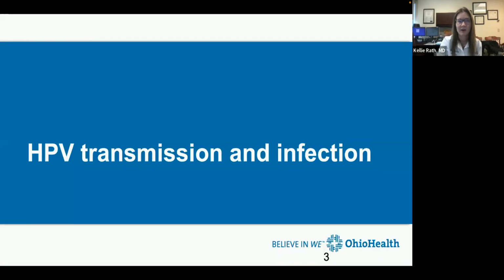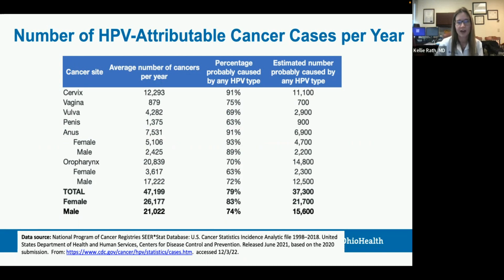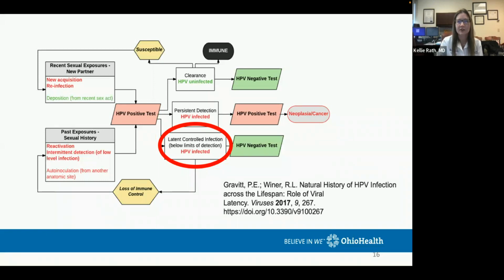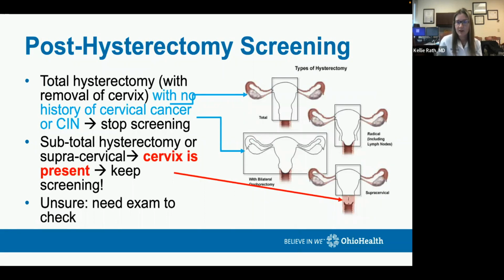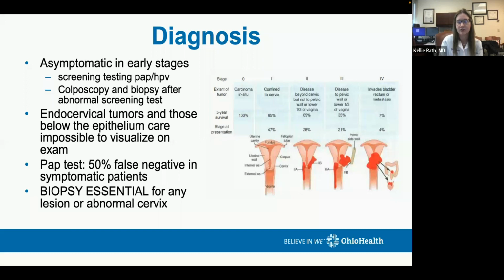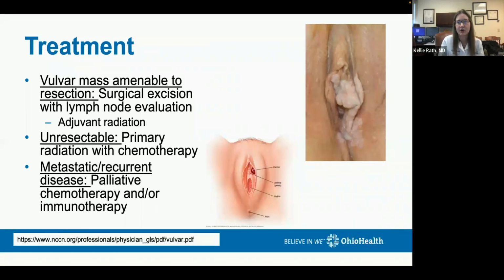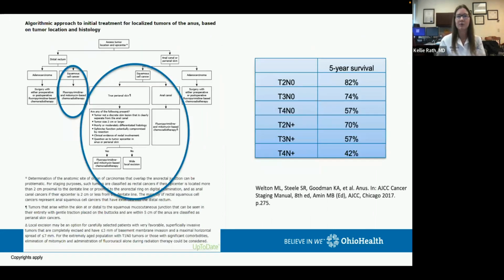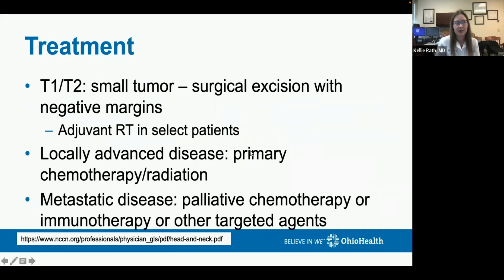HPV Infection and Associated Cancer and Disease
Learning Objectives
After conclusion of this webinar, participants will be able to:
- Understand HPV transmission and the burden of infection
- Demonstrate knowledge of HPV-related cancer and disease
- Understand screening for and detecting HPV infection and disease.

Application for continuing medical education credit has been filed with the American Academy of Family Physicians. Determination of credit is pending.